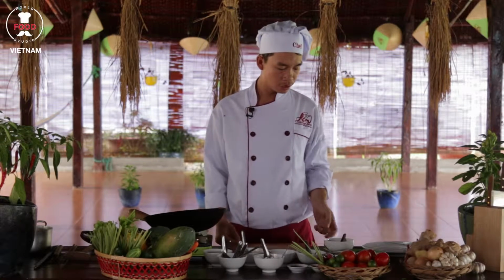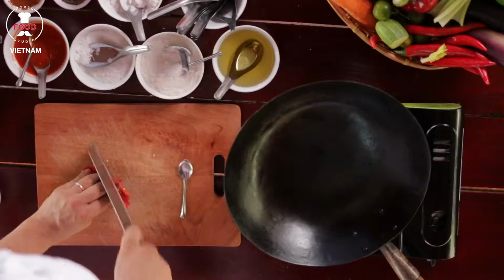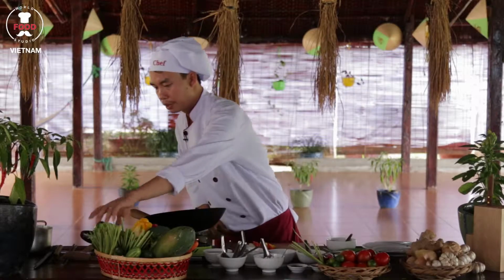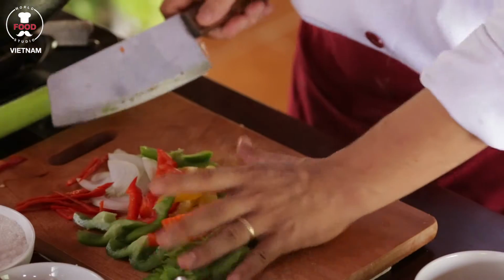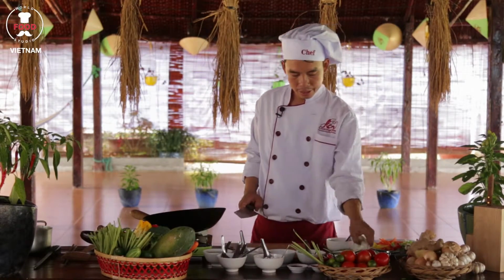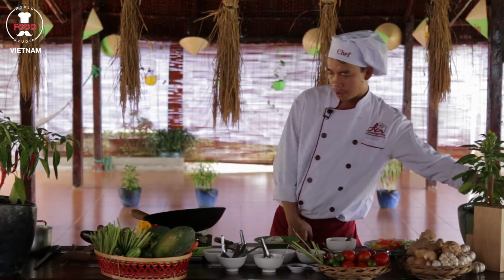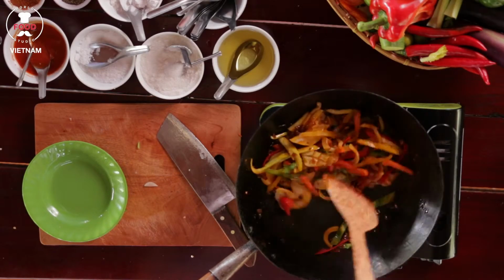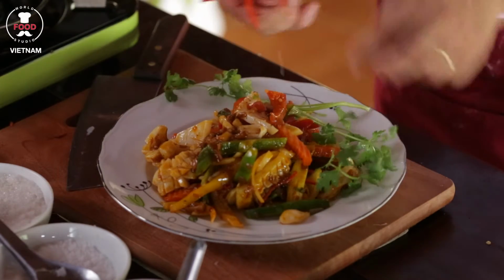Stir Fry Squid with xo Sauce - Chef Tan - World Food Studio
Ho chi minh Hcm cooking class
Produced and directed by : Prakash Rohra
vietnamese food  vietnamese recipes
vietnamese dishes, viet foods, popular vietnamese foods recipes,